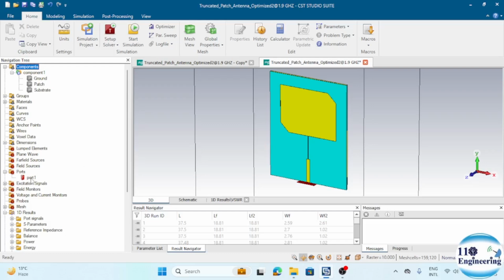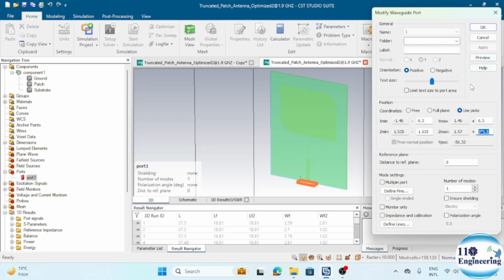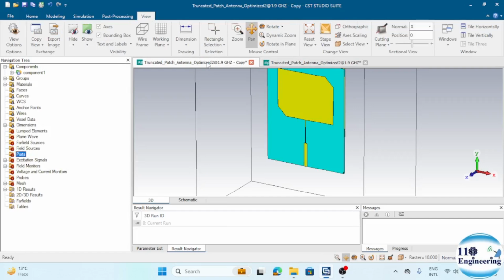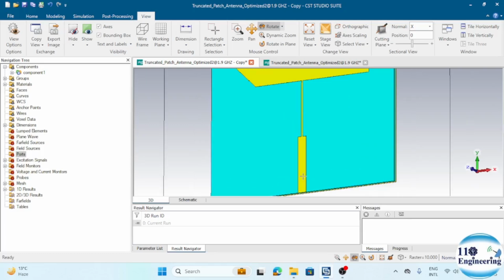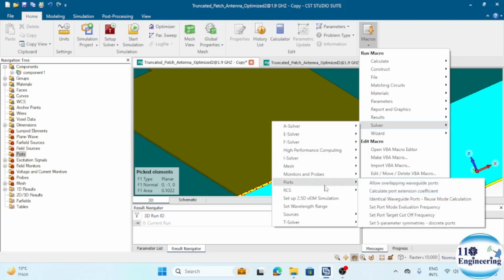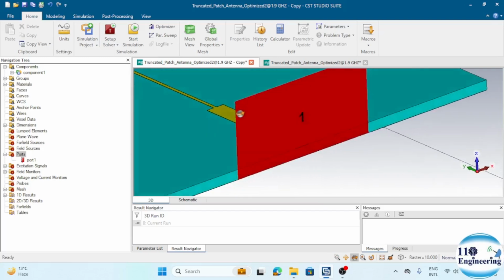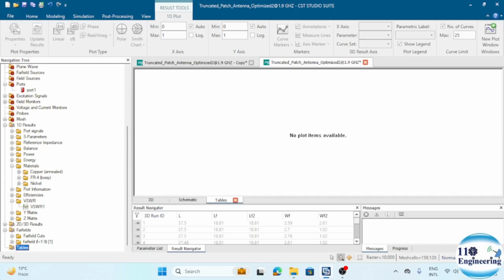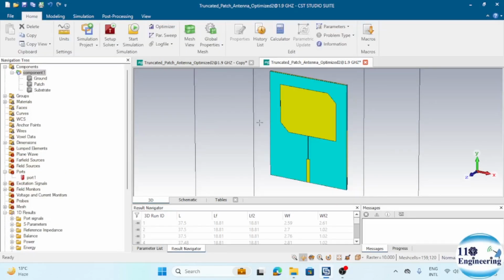How to Define Waveguide Port in CST? | Auto-Calculate & Auto-Construct Waveguide Port Using Macros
Hello Everyone!
Welcome to the world of 110 Engineering!
This comprehensive tutorial demonstrates how to define waveguide ports in CST Microwave Studio using the automatic calculation and construction features provided by CST Macros.  We'll cover the step-by-step process, explaining how to use macros to determine the correct dimensions for your waveguide ports, whether you're working with microstrip patch antennas, or other microwave circuits. This video is perfect for both beginners and experienced CST users looking to improve their workflow.